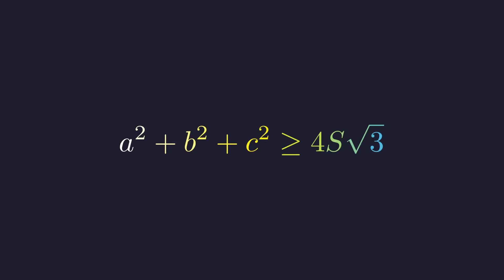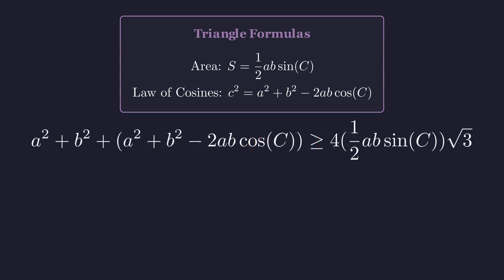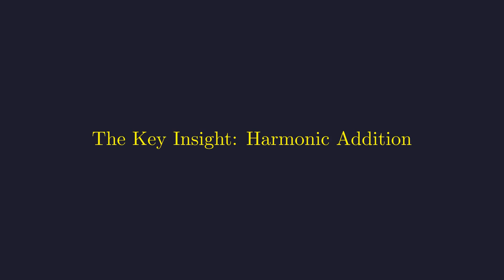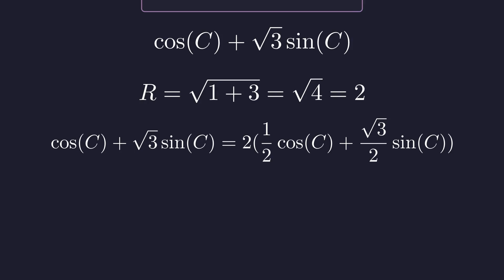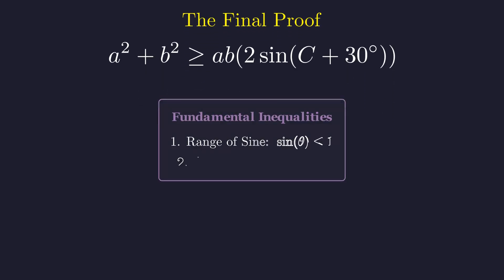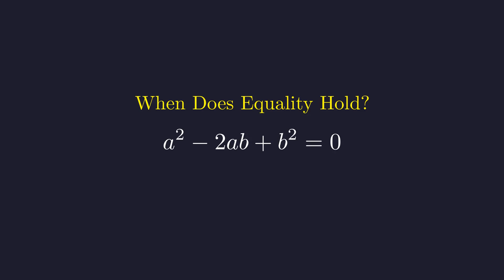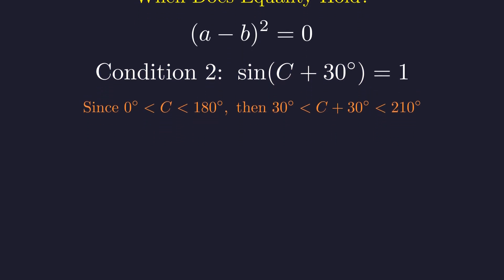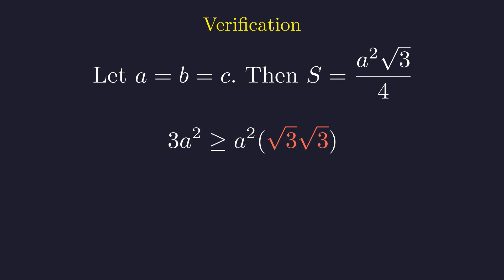The Most Beautiful Triangle Inequality | Olympiad Math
Of course! Here are a title, description, and tags optimized for a YouTube Math video based on this proof.
Title
The "Most Beautiful" Triangle Inequality? | Weitzenböck's Inequality Proof
Description
Is there a fundamental relationship between the lengths of a triangle's sides and the area it encloses? At first glance, the inequality a² + b² + c² ≥ 4S√3 seems abstract, but it hides a beautiful geometric truth. This is Weitzenböck's inequality, a classic result in geometry that elegantly connects algebra and trigonometry.
In this video, we provide a full, step-by-step proof from first principles. We'll show you how a clever strategy involving the Law of Cosines and the sine area formula transforms this problem into a trigonometric puzzle. The solution hinges on a powerful technique known as the "R-Formula" or "Harmonic Addition," which simplifies a messy combination of sine and cosine into a single, elegant wave.
Finally, we'll investigate the most interesting part: when does the equality hold? The answer reveals why one particular triangle is the most "efficient" and symmetrical of them all. This is a perfect problem for anyone studying for math competitions (IMO, AIME) or who simply loves an elegant mathematical proof.